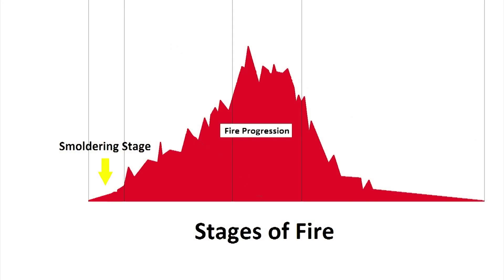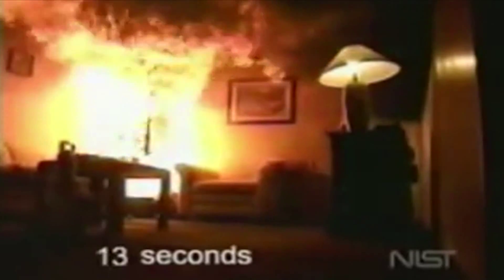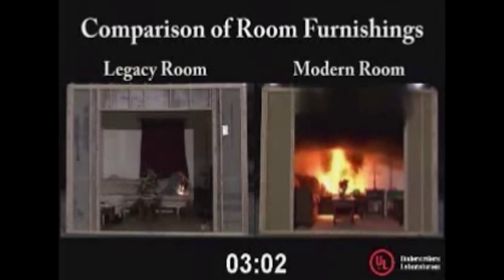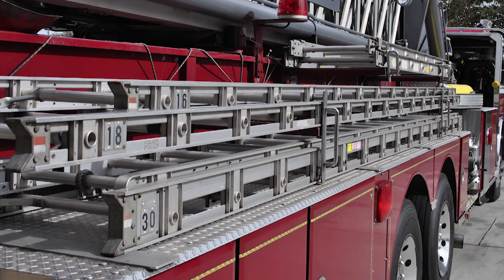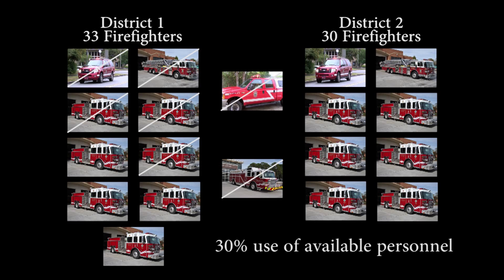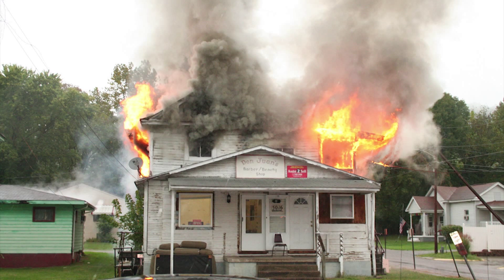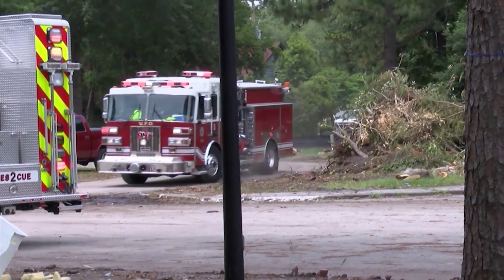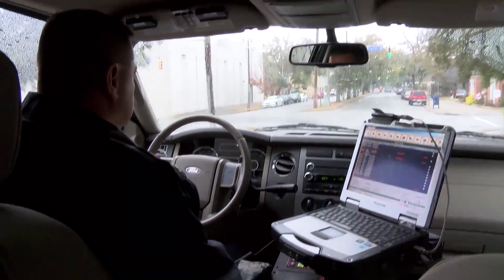How a fire starts, how the Fire Dept gets deployed